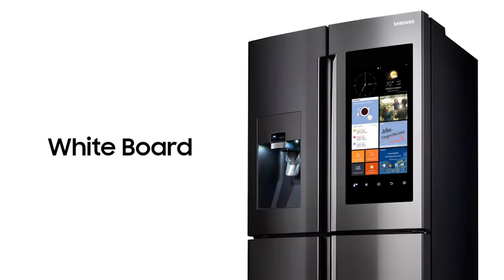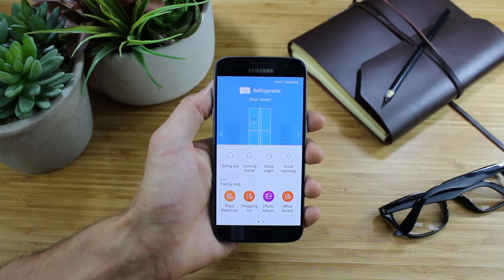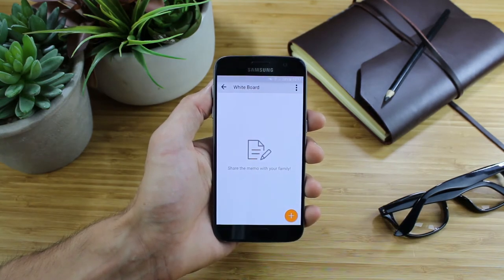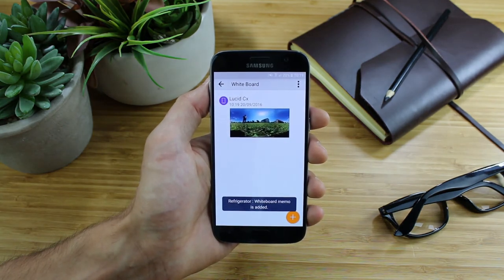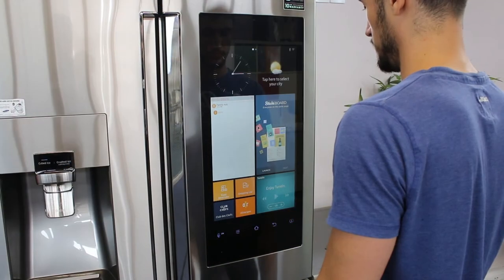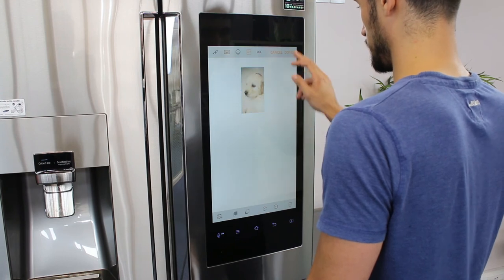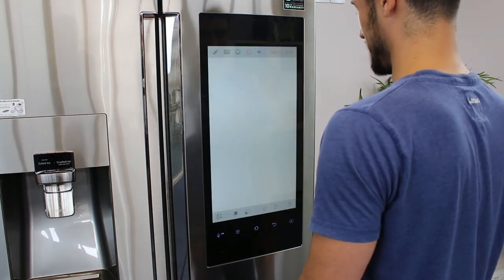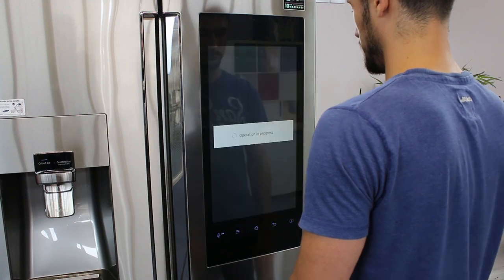Samsung Family Hub | How To: Using the White Board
Find out how to use the White Board on your Family Hub to send messages, reminders and draw pictures on your fridge.  Find out more about using your Family Hub on the Samsung Support